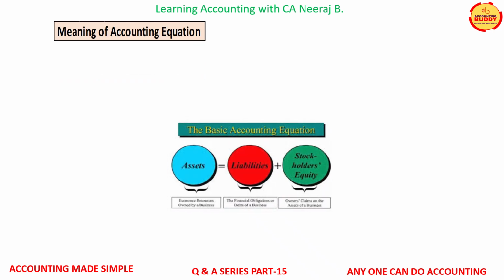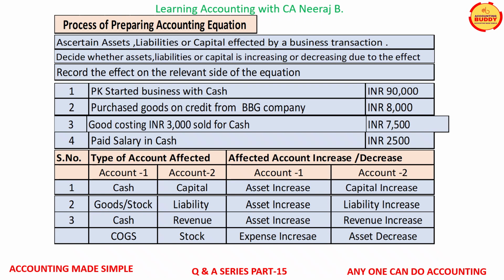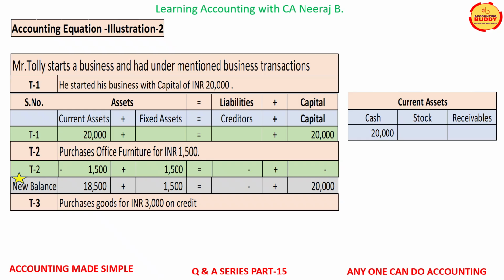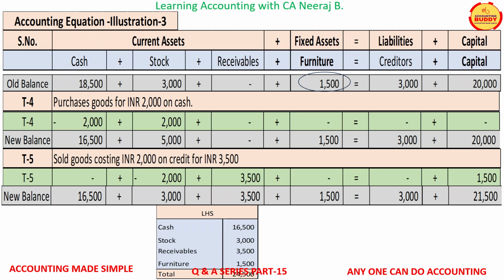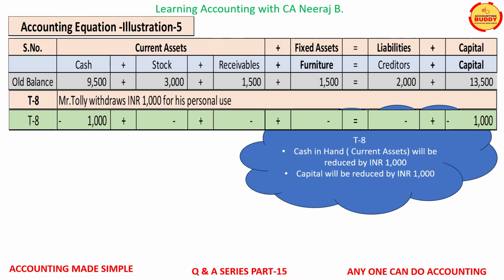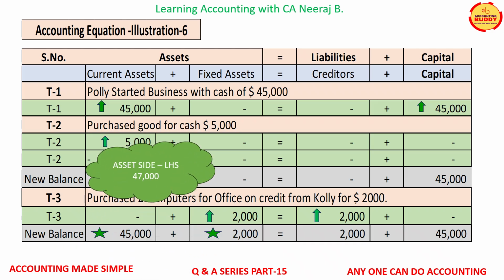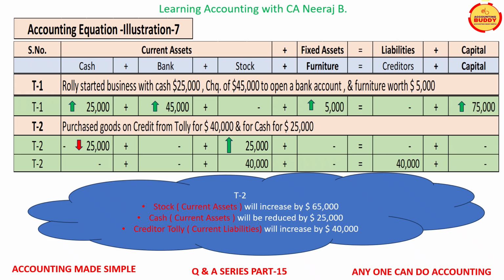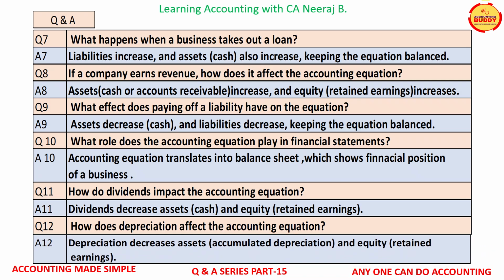Accounting Equation Explained with Practical Business Transactions L98 Q & A SERIES PART 15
Accounting Equation Explained with Practical Business Transactions | Accounting Made Simple
Welcome to another practical accounting lesson from Accounting Buddy by CA Neeraj B.

✔The Accounting Equation is the foundation of the Double Entry Accounting System and forms the basis of every Balance Sheet.
Understanding how business transactions affect the Accounting Equation is essential for building a strong accounting foundation.
✔In this lesson, we explain the Accounting Equation using multiple real business transactions, practical illustrations,
 and a focused Q&A session to help you understand not just the formula, but the accounting logic behind every transaction.

✅ Meaning of Accounting Equation
Understanding the Accounting Equation
Why every accounting transaction must keep the equation balanced

✅ Process of Preparing the Accounting Equation
Step-by-step preparation of the Accounting Equation
Identifying which components are affected by each business transaction

✅ Accounting Equation – Concept Explained
Understanding the impact of every business transaction on the Accounting Equation
Learning which "bucket" of the Accounting Equation is affected by each transaction

✅ Practical Business Illustrations
Learn how the following business transactions affect the Accounting Equation:
✔ Capital introduced in Cash
✔ Capital introduced in Kind
✔ Purchase of Business Assets
✔ Purchase of Goods on Credit
✔ Purchase of Goods for Cash
✔ Sale of Goods – Impact on Revenue, Cost of Goods Sold (COGS), Inventory, and Accounts Receivable
✔ Payment of Rent and Salaries in Cash
✔ Collection from Customers and Payments to Creditors
✔ Drawings by the Business Owner for Personal Use

✅ Link Between the Accounting Equation and the Balance Sheet
Understanding how the Accounting Equation forms the foundation of the Balance Sheet
Relationship between Assets, Liabilities, and Owner's Equity

A focused Q&A session designed to reinforce concepts, improve analytical thinking, and strengthen your
 understanding of the Accounting Equation.

CA Neeraj.B
Accounting Buddy NB
ANY ONE CAN DO ACCOUNTING